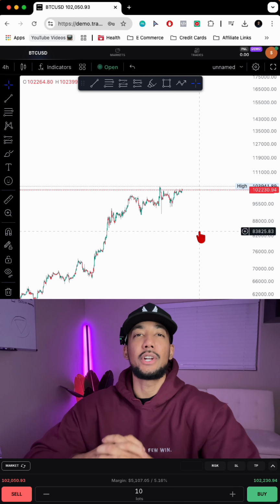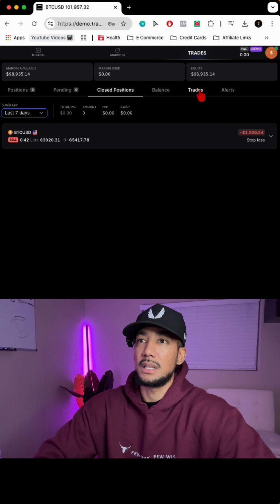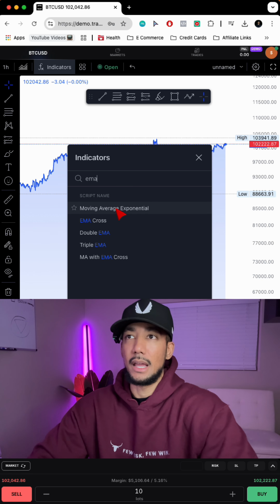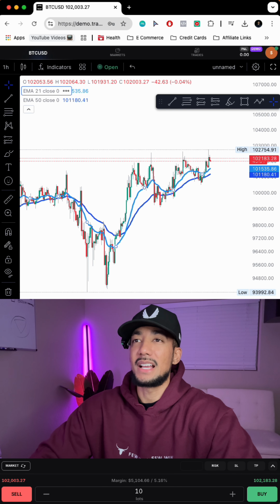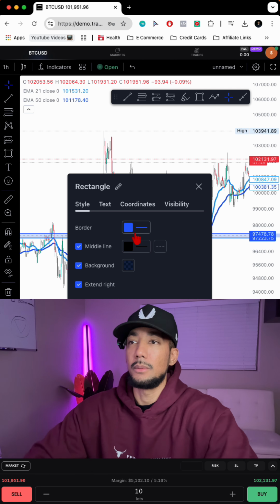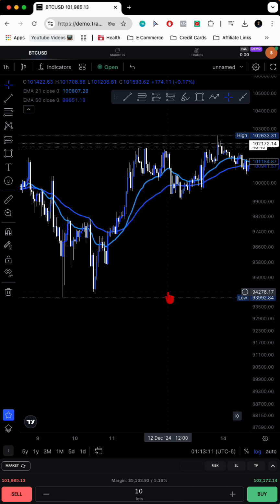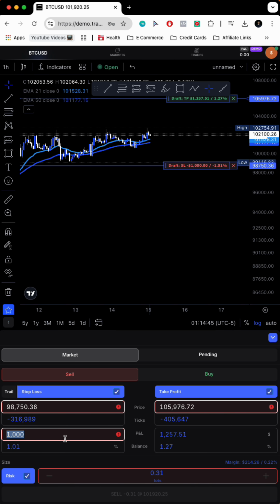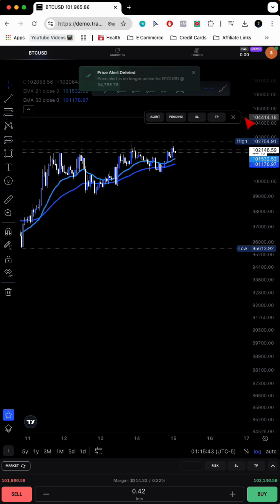How to use TradeLocker on Phone - Mobile Tutorial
Learn how to use TradeLocker on your phone with this mobile tutorial. Discover how easy it is to navigate through TradeLocker and make trades on the go!

00:00 - Intro
00:15 - Download App
00:30 - Create Account
01:00 - Explore Markets
01:45 - View Trades
02:20 - Customize Charts
03:40 - Drawing Tools
06:10 - Place Trades
08:05 - Set Alerts
08:40 - Outro & Resources